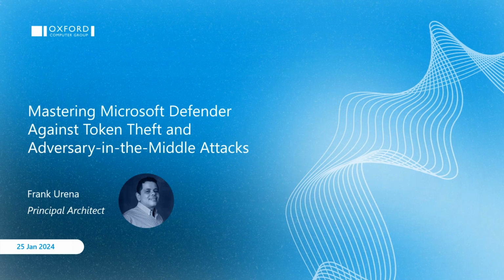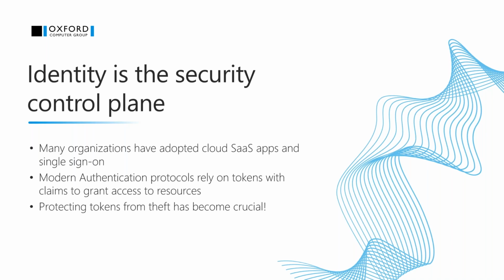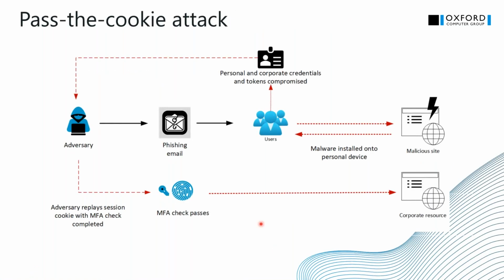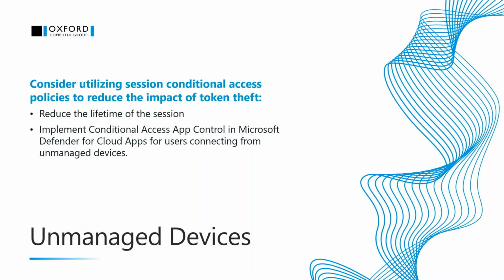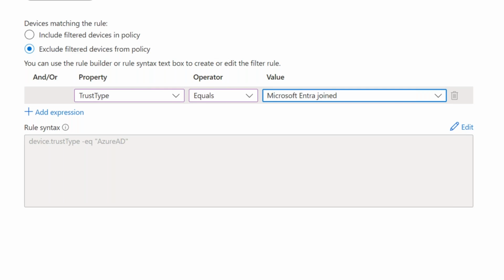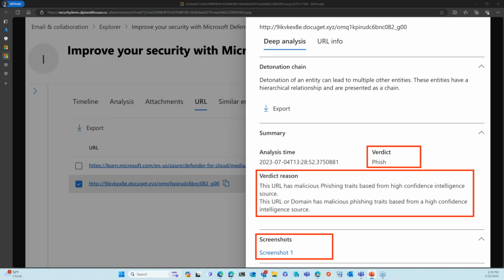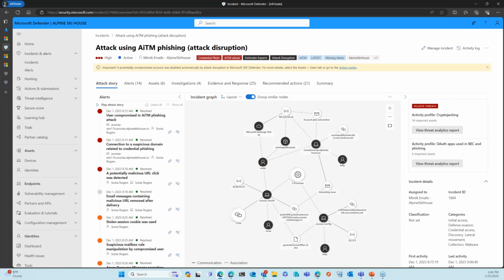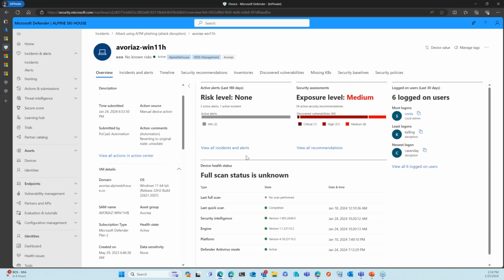Fortifying Your Cyber Defenses: Using Microsoft Defender to Prevent Token Theft and AiTM Attacks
In an age where digital security breaches are not just threats but everyday occurrences, it's essential to stay ahead of malicious actors.

Token theft, in the context of cybersecurity, is a significant threat that targets the digital tokens used for authentication and authorization in various systems and applications. It can take the form of phishing, malware, cross-site scripting, and adversary-in-the-middle attacks (AiTM). They allow attackers to bypass standard authentication measures and gain unauthorized access.

In this webinar, OCG Principal Architect Frank Urena dives into the complex world of cybersecurity. He explores of the latest strategies and tools for protecting your digital assets, starting with a comprehensive overview of token theft and AiTM attacks. This includes how they work, their impact, and why they are a growing concern for organizations.

Frank also demos key features of Microsoft Sentinel and Microsoft Defender. Using real-life scenarios, he shows effective strategies to detect early signs of breaches and respond swiftly to mitigate risks.

This session is designed for IT professionals, security analysts, and anyone keen on enhancing their organization’s digital security posture.